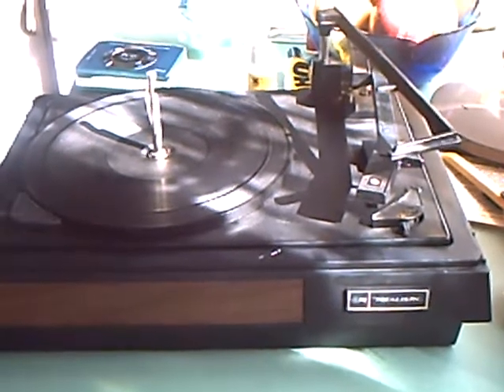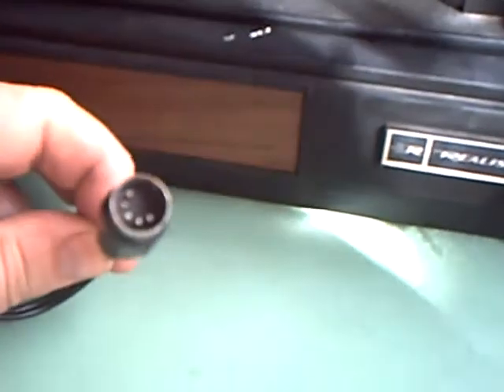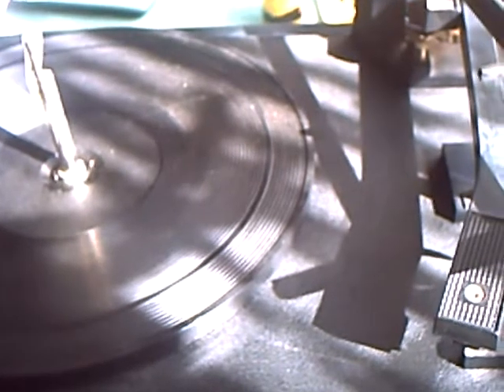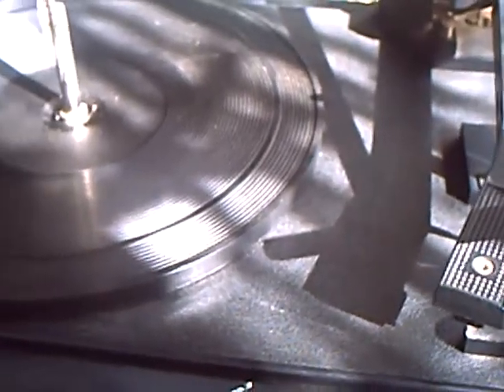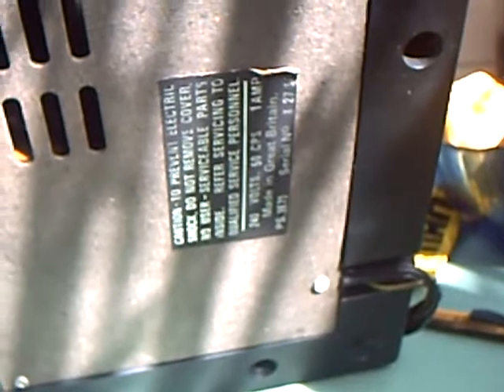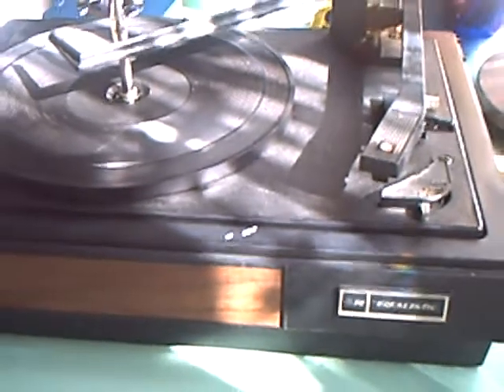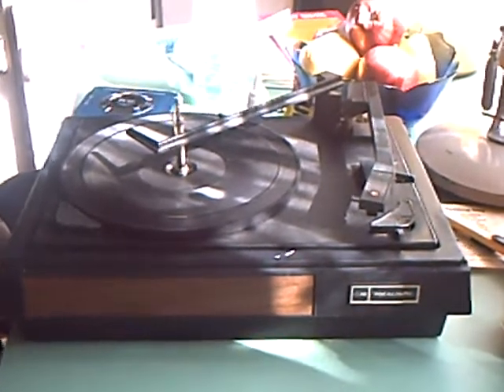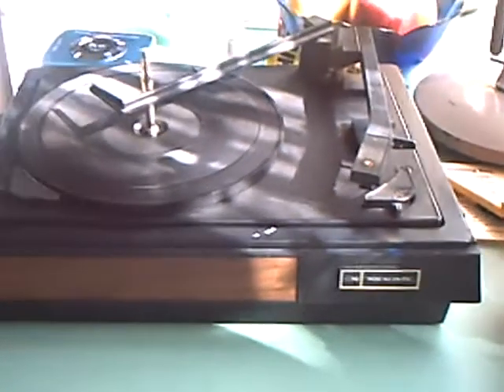Realistic ( BSR ) mini turntable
One of Realistic's smaller, and at a guess, budget turntables. These decks were also used in an ITT portable model. Apart from the usual BSR old grease problem, gumming up the works, this also needed the tonearm adjusting so the needle hit the record in the right spot ! The owner wanted the RCA leads changing for the 5-pin DIN sort, which was very easy to do.